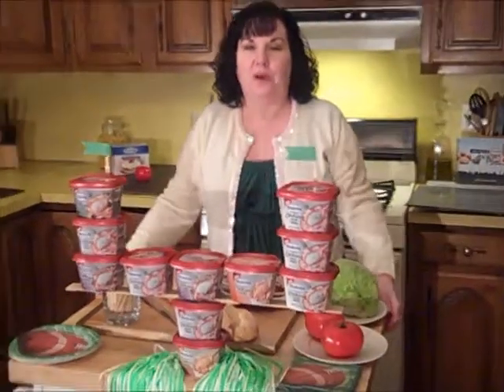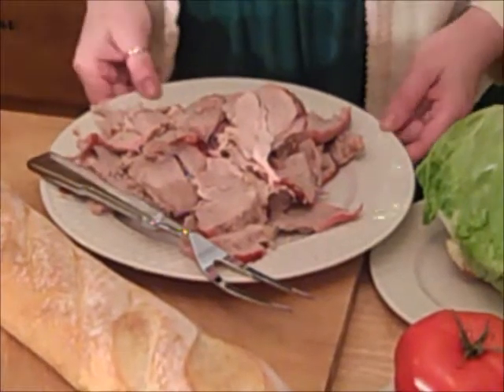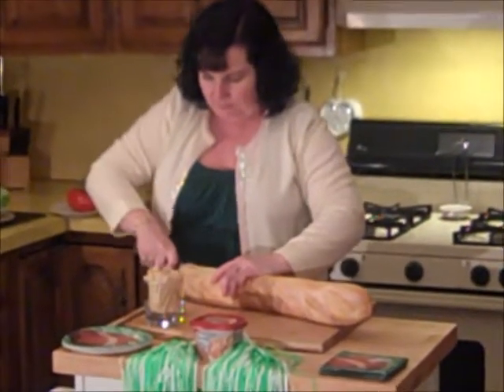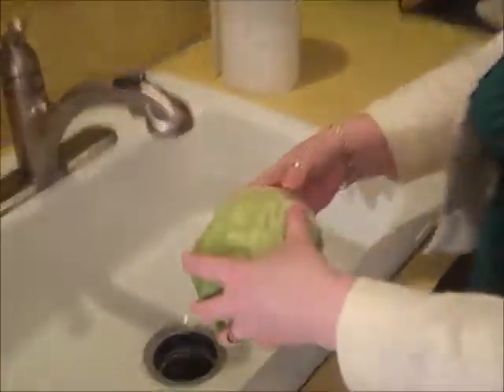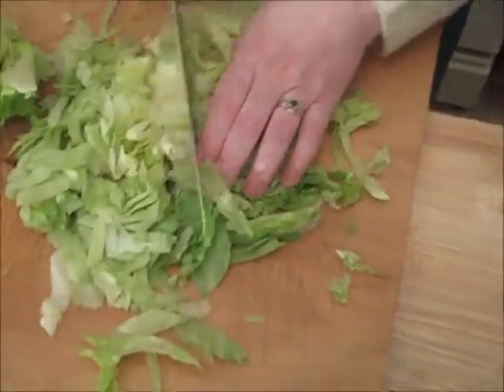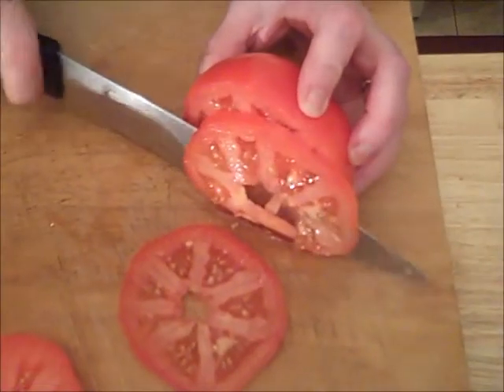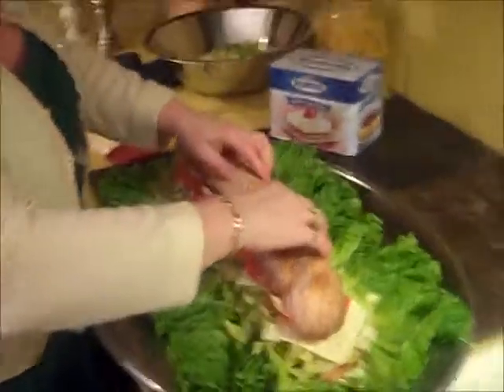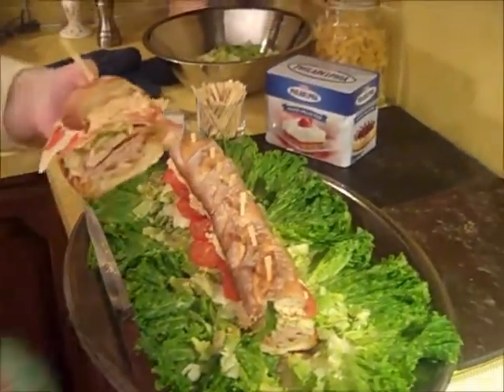Home Team Hoagie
Even if your team didn't make it to the Super Bowl, you can still cheer for these hoagies!  That's what we call these sandwiches here in Philadelphia.  The new Philadelphia Cooking Creme in Santa Fe Blend gives this 2 foot version just the right amount of spice!!  So, GO TEAM!!!  You will surely score a touchdown with this recipe!!!